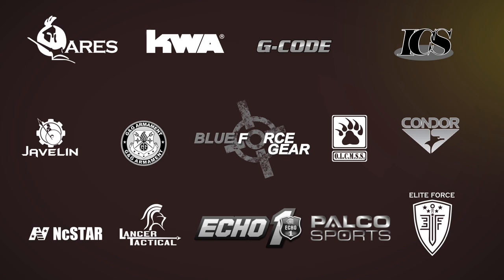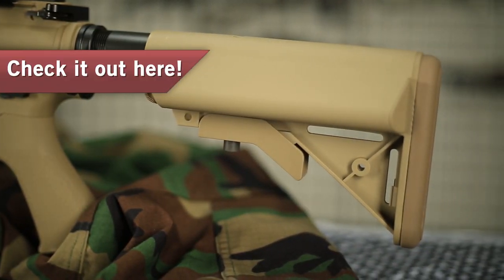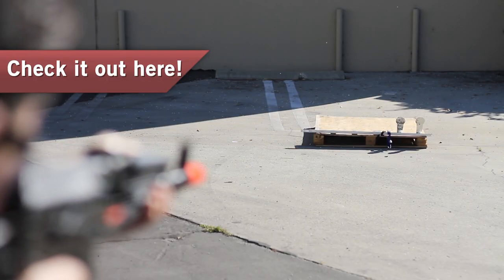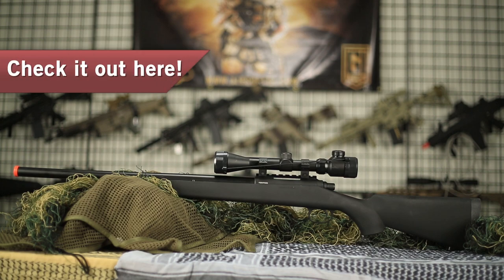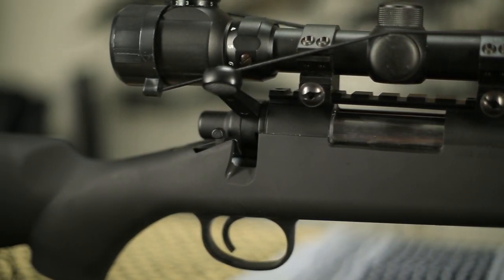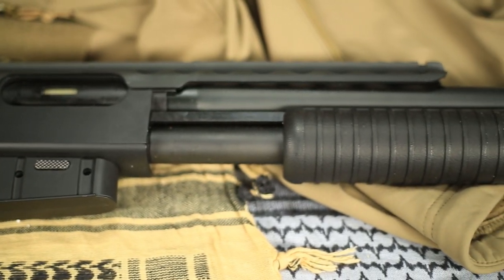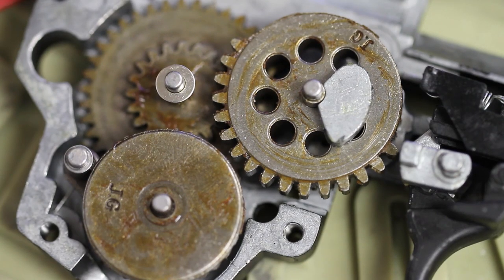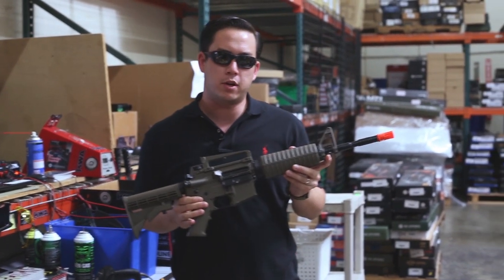Airsoft GI - $150 Entry Level Guns for Different Playing Styles: G&G, JG, and Bravo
We have been getting a lot of requests asking about which guns might be the best, or a good buy for those players on a smaller budget. Taking into account everyone's different playing style, we put together 4 guns that survey a wide variety of play styles. This is not a complete list. There are several others guns that are good buys as well. However, here are four guns that will be a good buy.